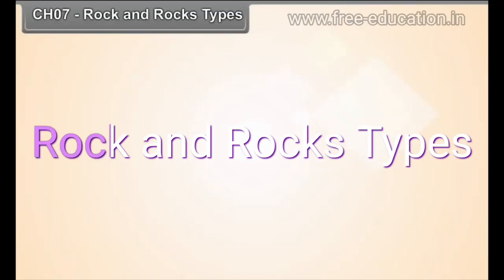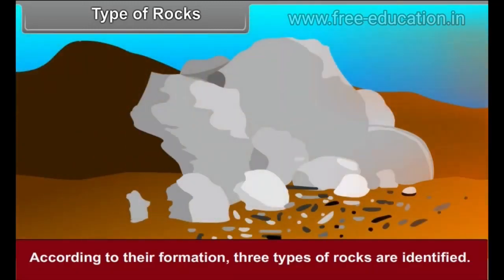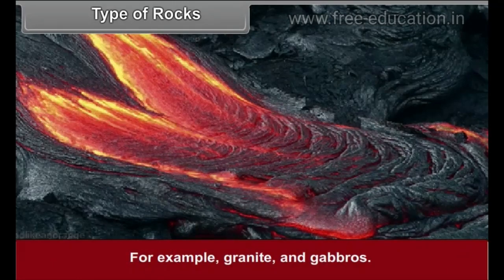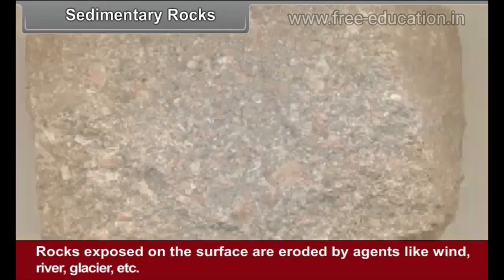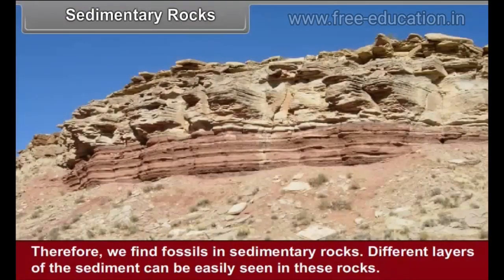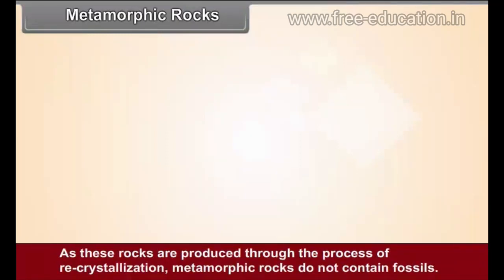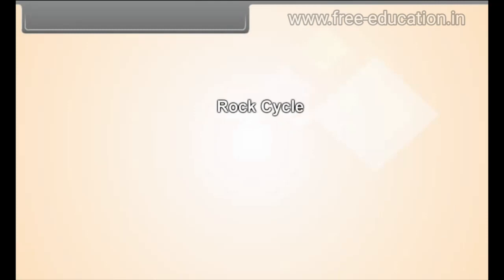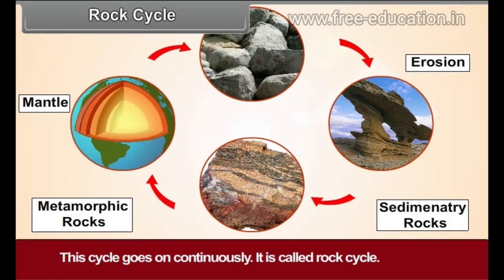Rock and Rocks Types